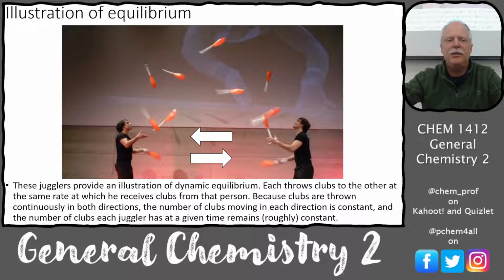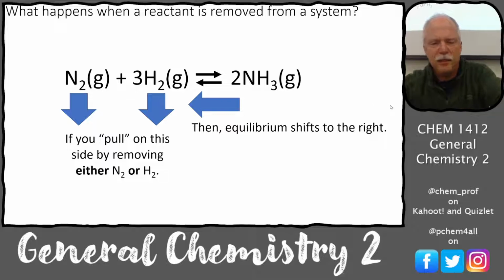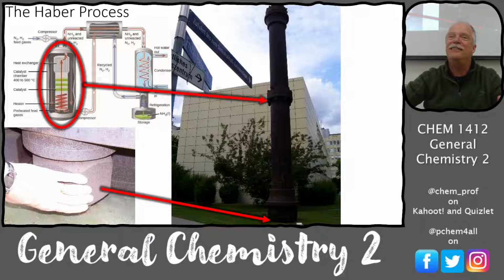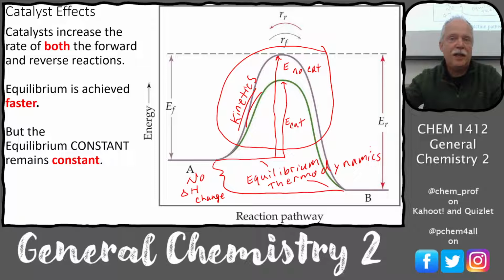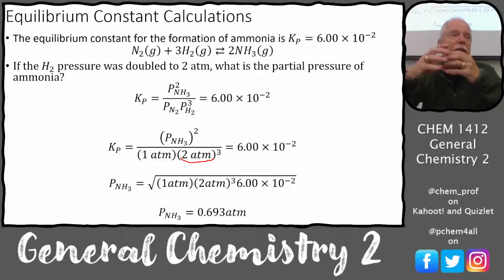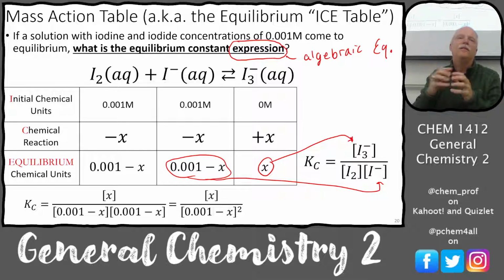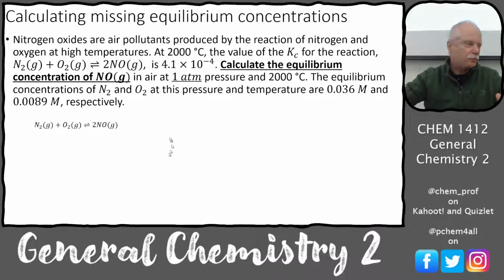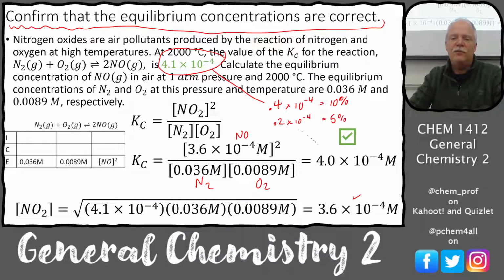L19 Le Chatelier's Principle and ICE Table Equilibrium Calculations 1412 22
We discuss how we drive equilibrium reactions forward or backward and do some simple introductory calculations using the equilibrium constant expressions.

Like, Sub, Share, and Enjoy!
DW